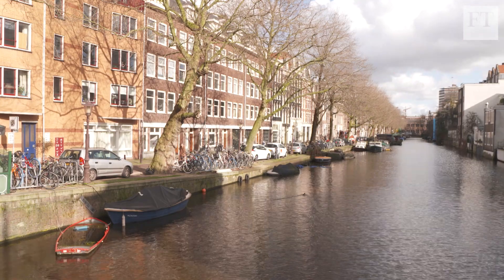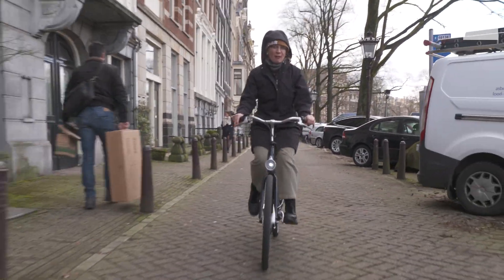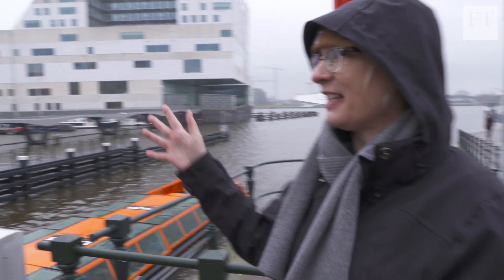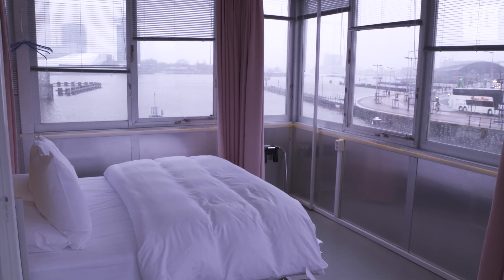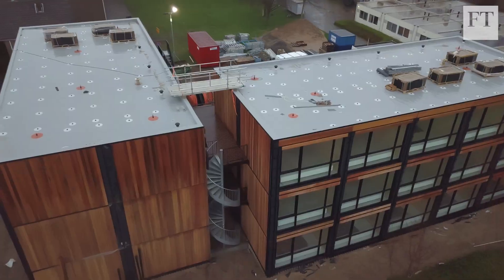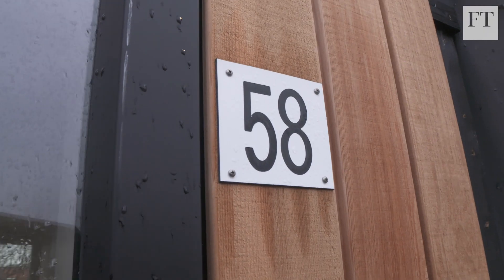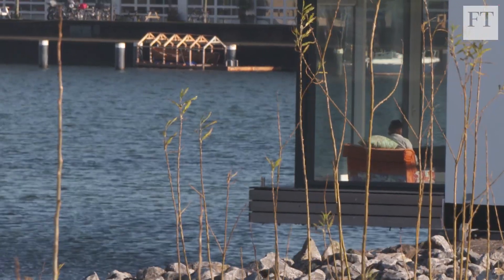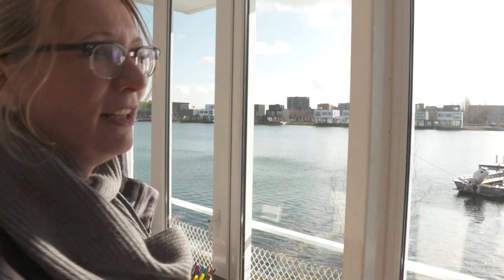Mastering the art of sustainable architecture | Rethink Sustainability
In a nation where space is at a premium, the Dutch are leaders in creating environmentally-friendly buildings. From repurposed redundant structures to modular, transportable studios and floating neighborhoods, the FT’s Helen Barrett explores three completely different approaches to sustainability.